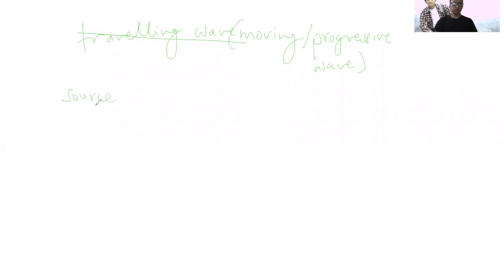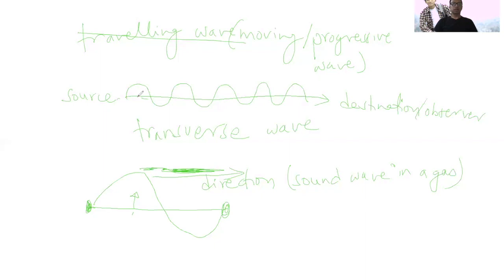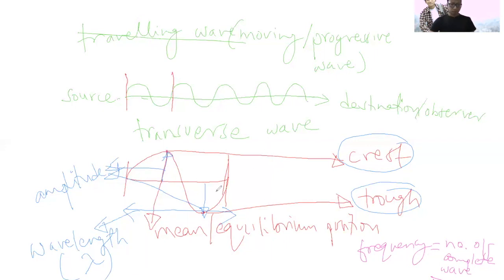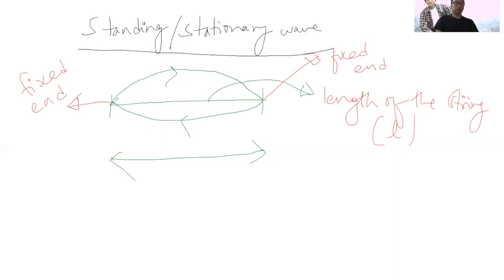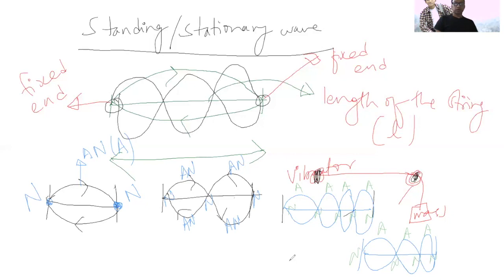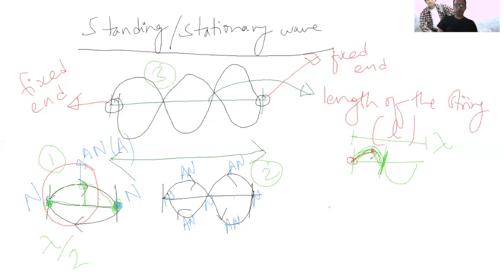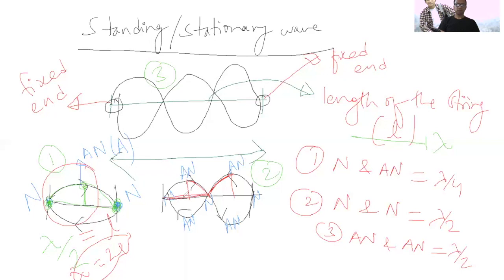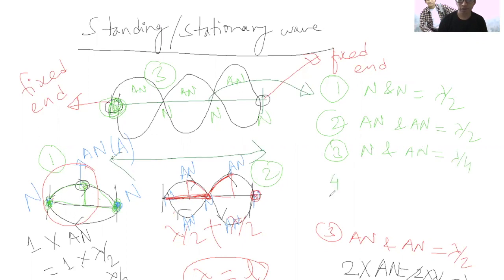Nodes, Anti-nodes of a stANDing WavE with lenGth of the string or thread